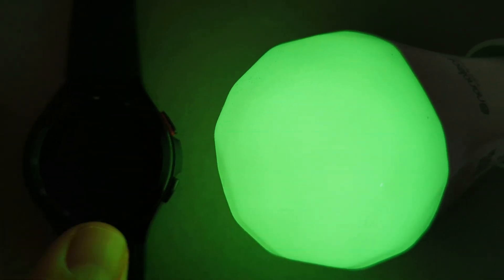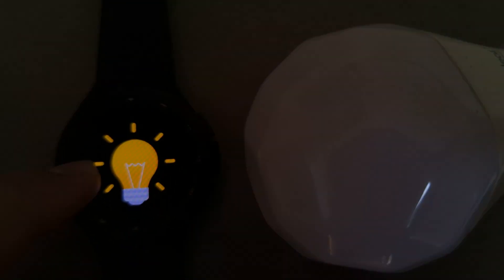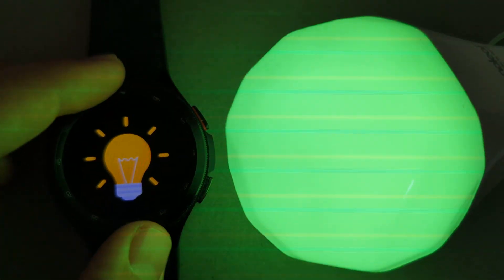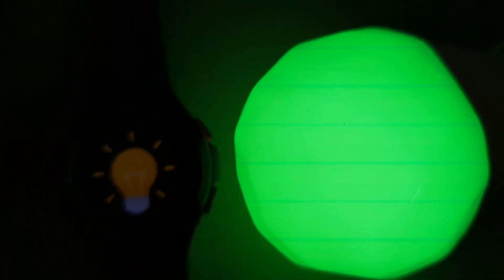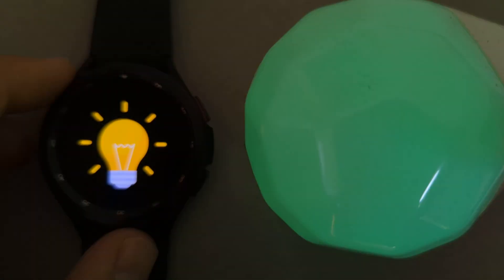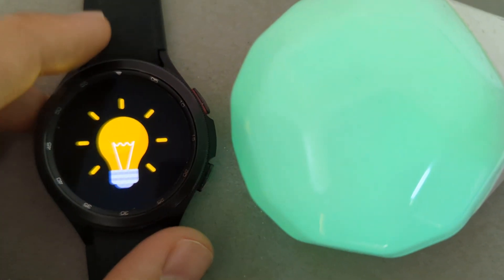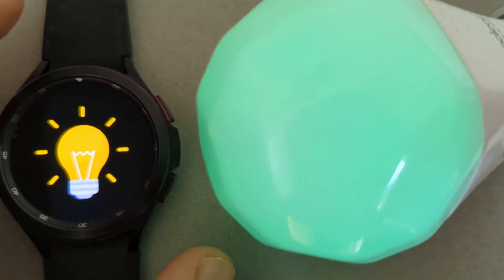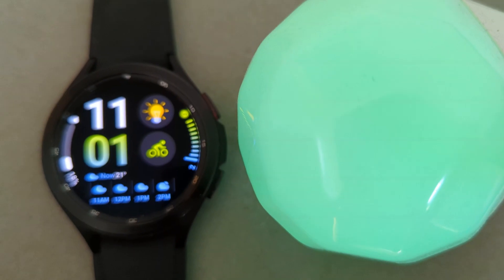AutoWear - Rotary (Bezel or Crown) Input Commands